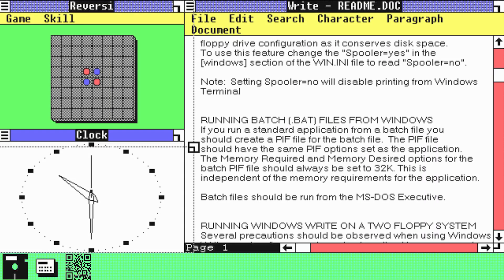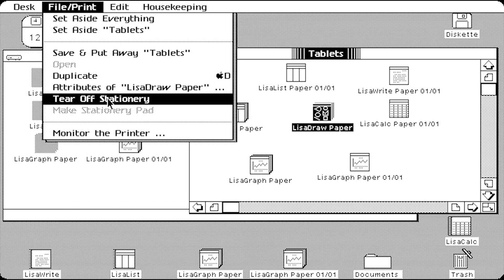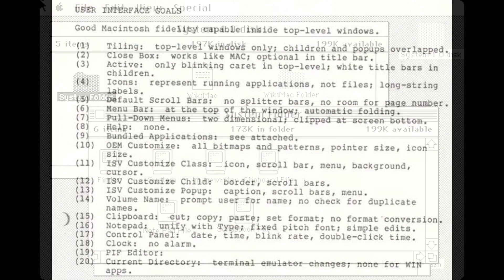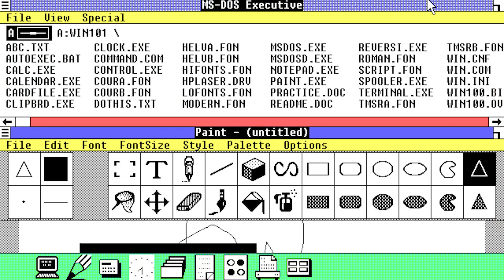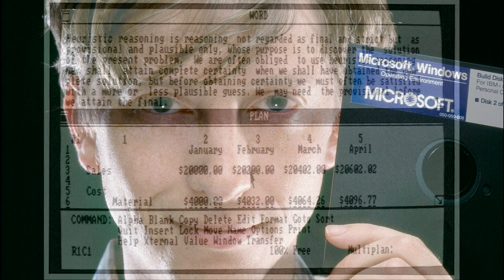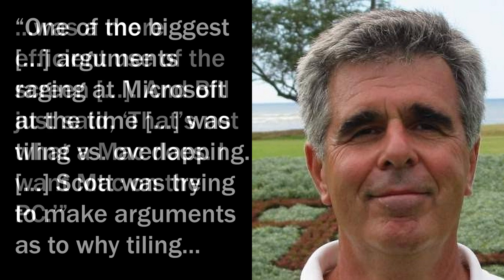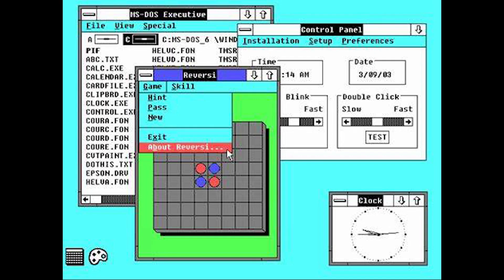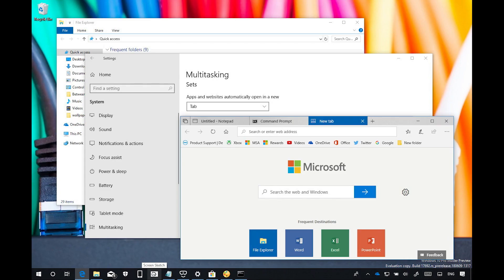History Of Windows In Windows (feat. @Everything.Windows & @SolarstrikeVG) 🪟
"I heard you like Windows, so I put the History Of Windows In Windows in your Windows On Windows." This video provides an overview of the history of windows in...well, Windows (not confusing at all, right?). Watch to find out more...

With thanks to @Everything.Windows for Rowland Hanson's narration, @SolarstrikeVG for Leo Nikora's narration and @BlueOSMuseum for the footage of the Windows 1 "ad" featuring Steve Ballmer.